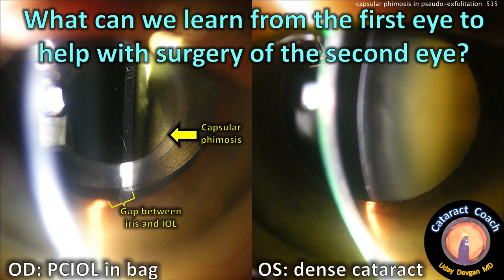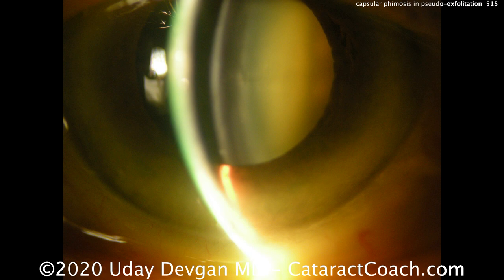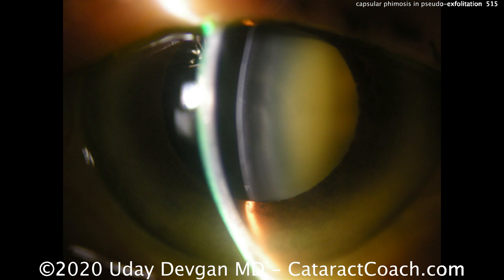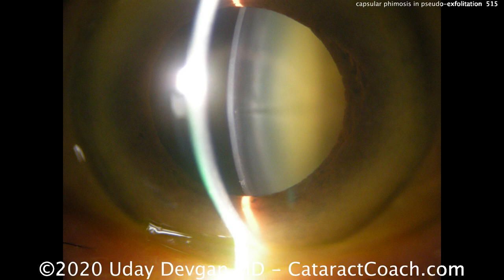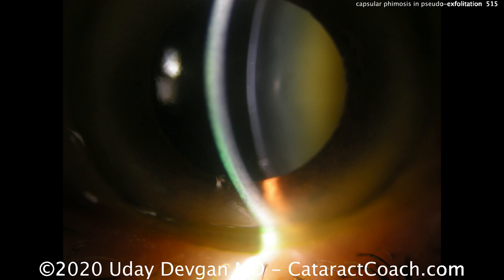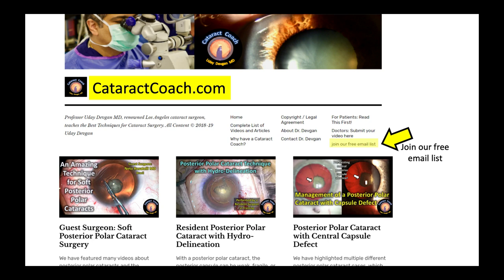What can we learn from the first eye cataract surgery to help with the second eye?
The patient had cataract surgery of the right eye two years ago. Initially, she had a plano outcome and great vision without spectacles. But gradually she has shifted to having +1.25 diopters of hyperopia. She still sees well, but now requires glasses.

It's time for cataract surgery of her fellow eye, the left eye and we want to be able to learn from the first eye in order to give an incrementally better outcome for the second eye. Close examination at the slit-lamp microscope reveals many hidden clues. Can you tell what they are?